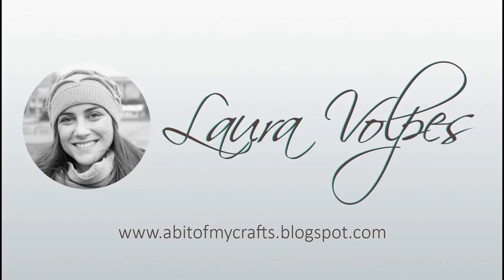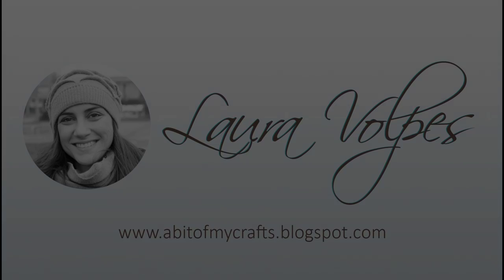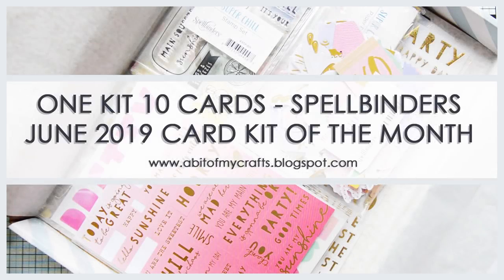One Kit Ten Cards | Spellbinders June 2019 Card Kit of the Month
• Super Chill Clear Stamp Set - Card Kit of the Month Extras - Spellbinders

• Super Chill Die Cut Shapes Set - Card Kit of the Month Extras -...

• Super Chill Paper Pad - Card Kit of the Month Extras - Spellbinders

• Amazon.com: Fiskars 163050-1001 Not Not Available Stainless Steel Blade